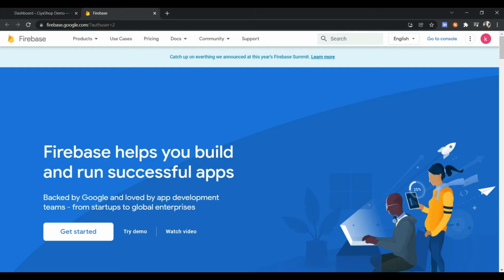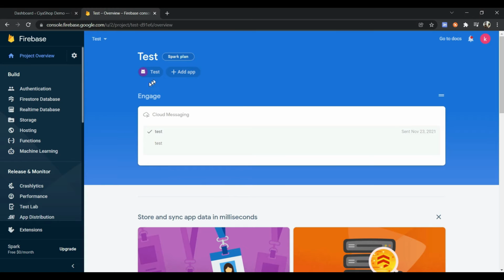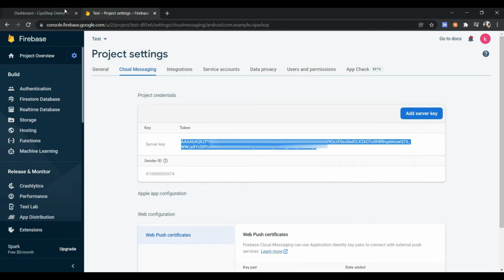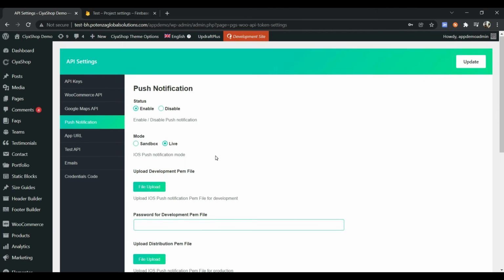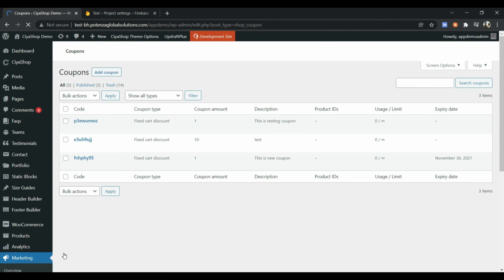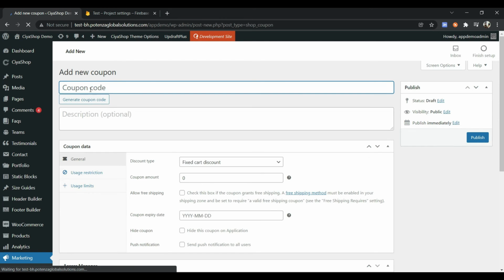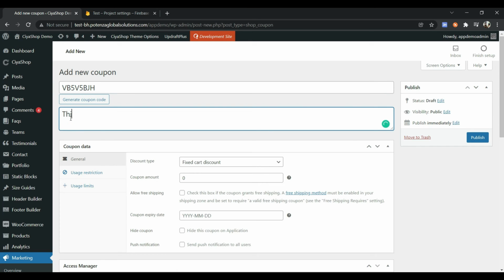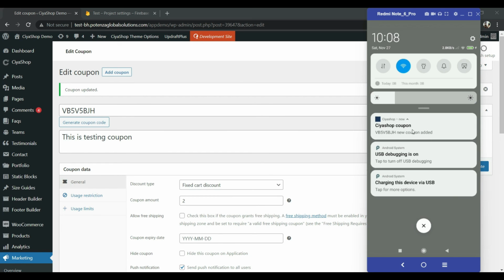Android Push Notification Option | Best Ecommerce Website Templates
This tutorial shows how to enable push notifications on your CiyaShop android application using Firebase cloud messaging!

With the help of push notifications, you can notify android app users about the rewards and upcoming discounts on shopping.

About PGS

Established in 2010, Potenza Global Solutions has been offering world-class consulting, information technology services, and offshore outsourcing services to clients in more than 25 geographic locations across the world. End-to-end solutions are provided to our client's business needs by combining business domain experience, technical expertise, top-grade knowledge of industry trends, and the best methodology that is achieved with the help of a sound team of over 100 skilled professionals who utilize their expertise and experience in helping the business reach new heights.

Potenza Global Solution is a leading enterprise that encapsulates technical prowess. Insights gained from extensive Market Research and Customer-Centric approach to provide its clients relevant and lucrative IT and web solutions. A company’s website is its global face and we follow a premeditated approach towards developing the well-defined faces of our development process to ensure agility and transparency. The process begins with the analysis stage where better is achieved through detailed discussions concerning business values, market trends, and the expected results. This understanding is taken to the design phase where ideas and visions involve models and blueprints after the approval of the proposed design. The development phase commences and the final product starts taking shape in the hand of skilled technical professionals. As the testing phase begins the design product is subjected to rigorous rounds of testing to analyze the coherence of the developed functionality with the contracted features the development process concludes with the deployment phase wherein solutions are developed for the end-users. Endearing to best industry services we provide solutions to cater to the operational needs of minimalist blogs as well as complex enterprise solutions.
We excel in leveraging Microsoft technologies and open-source technologies to build cross-platform web solutions.
That offers a dynamic yet resourceful experience to the users.

We offer mobile game development services that engage customers in a fun way and increase retaliation.

We also have a team of digital marketing experts for various marketing channels as certain its traffic via email campaigns and social media marketing to increase brand recall.

However, our work does not stop here on the world wide alone that does ensure traffic and conversions. Google plays a major role in driving the traffic to the website and Potenza house team of strategic SEO specialists who makes sure your website grabs attention by complying with google standard and implementing ethical SEO practice.

Potenza is a Microsoft gold partner with a team of adroit technical developers, creative designer, google ad-word results-oriented resources, and ethical SEO experts contributing to the work for which we have received accolades awards like web guru awards and so on for phenomenal work in design industries like Automotive, Construction, Social Media, Medical and so on.

Most popular products from Potenza please check out